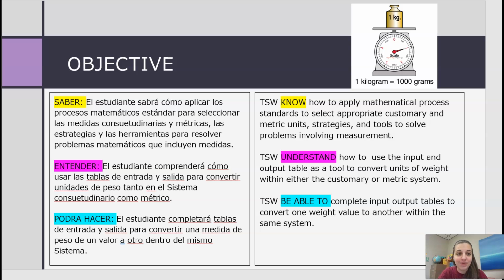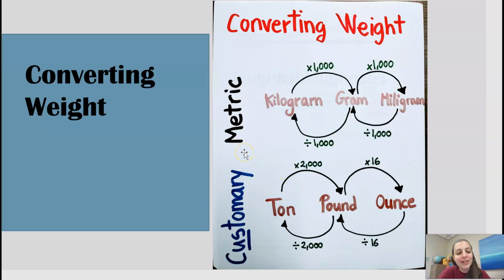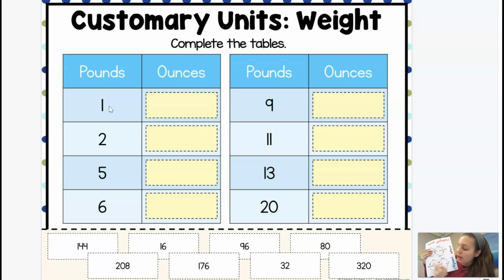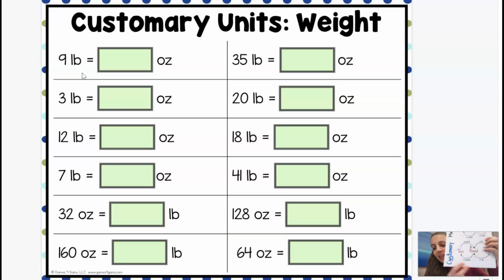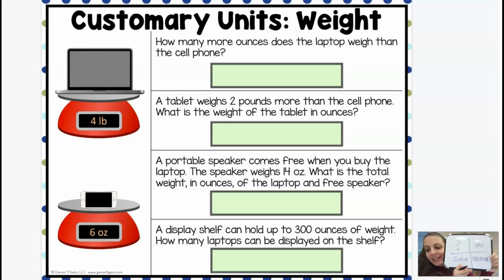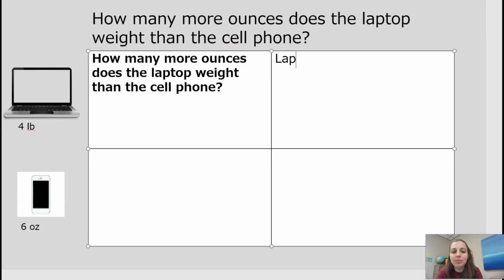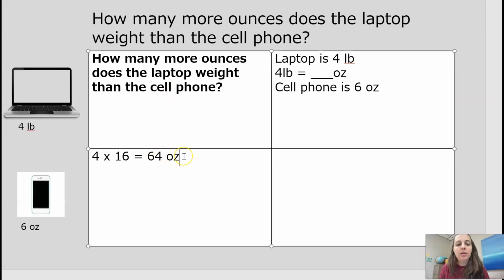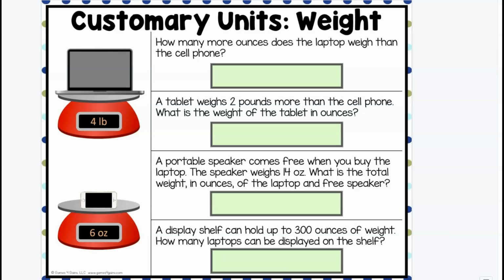Math Converting weight